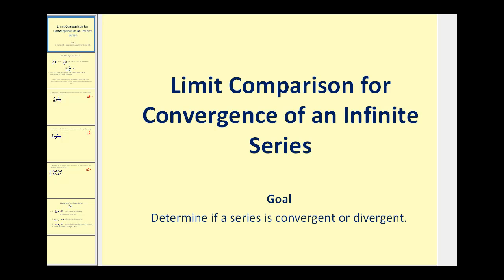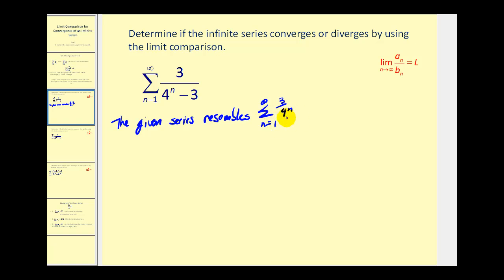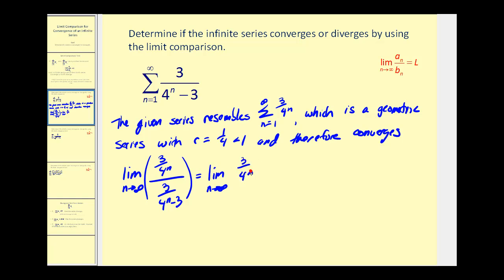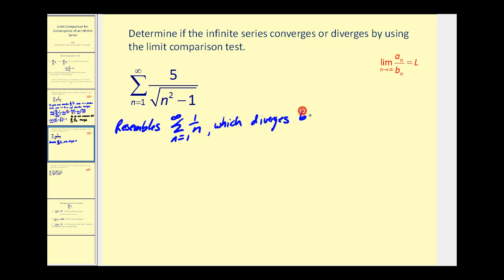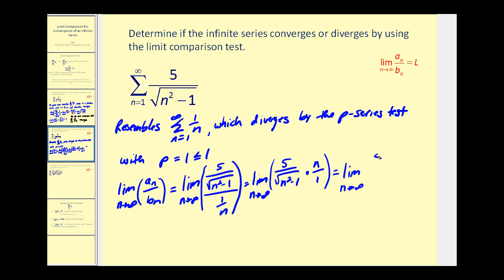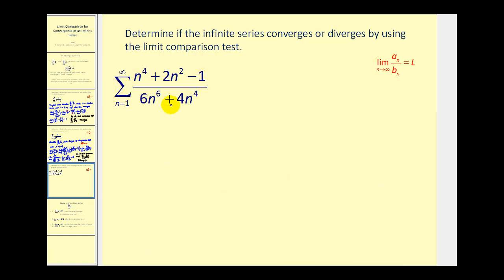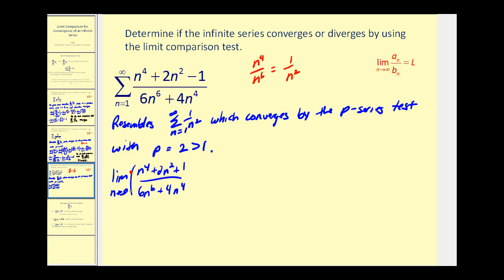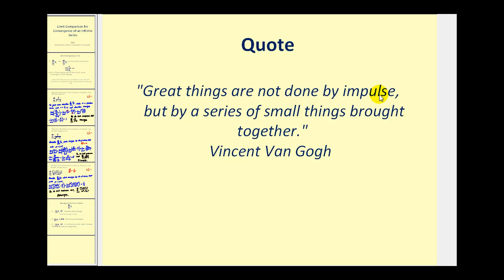The Limit Comparison Test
This video explains how to apply the limit comparison test to determine if an infinite series converges or diverges.